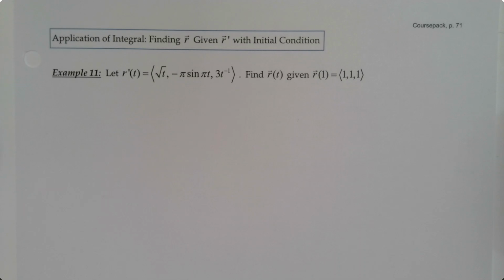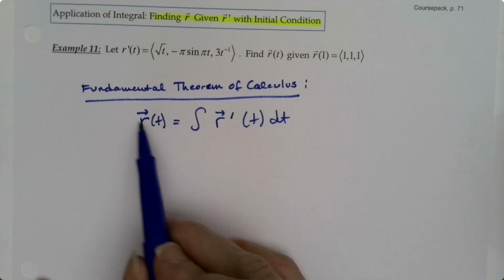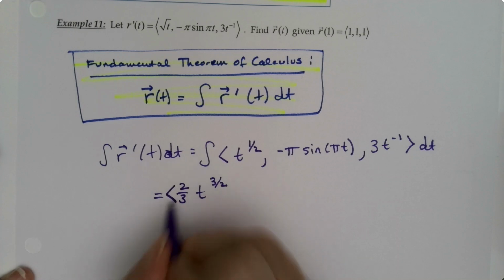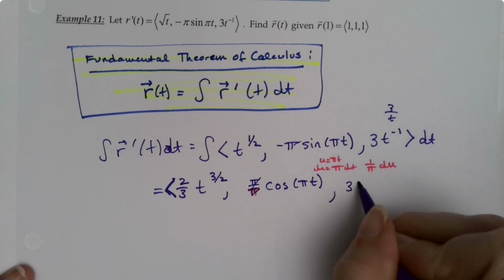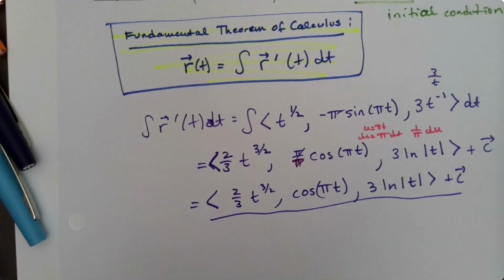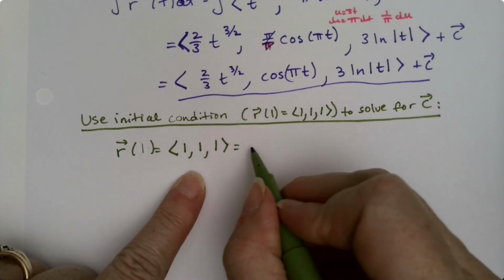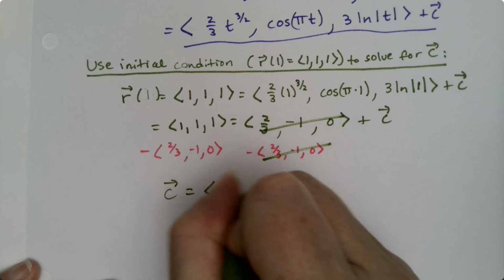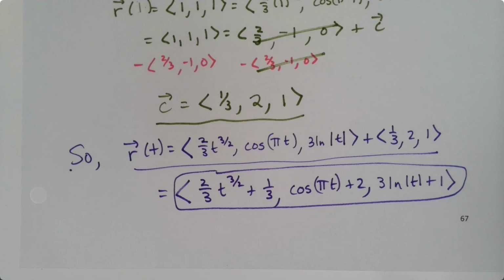MAT 251 14.2 (2e 11.6) Part 6 (FA24)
Initial value problem with vector-valued functions